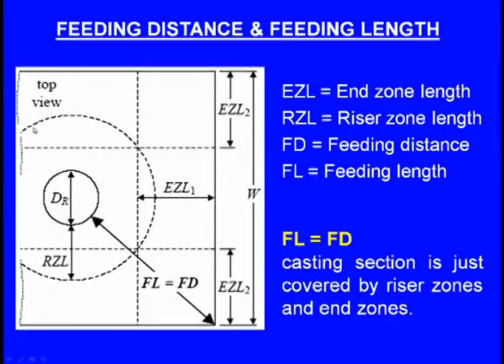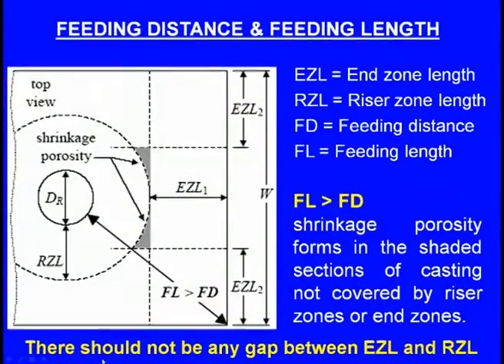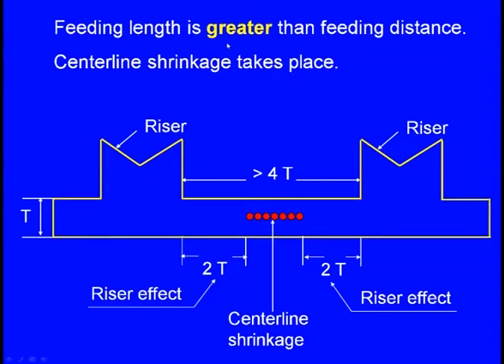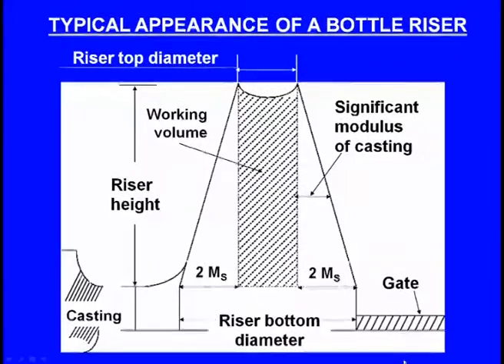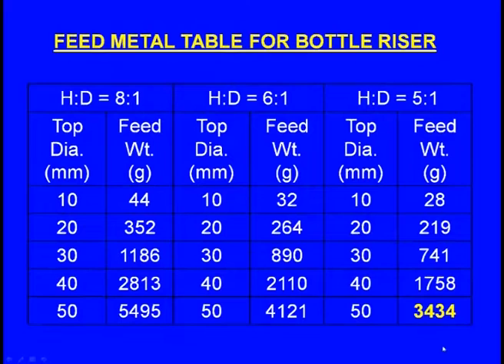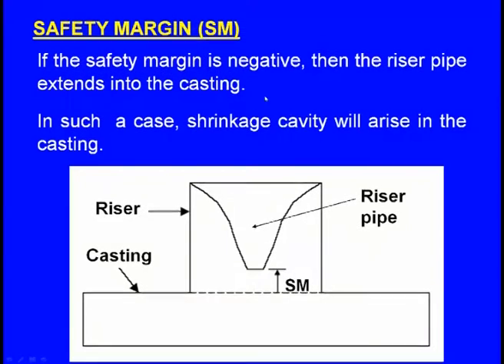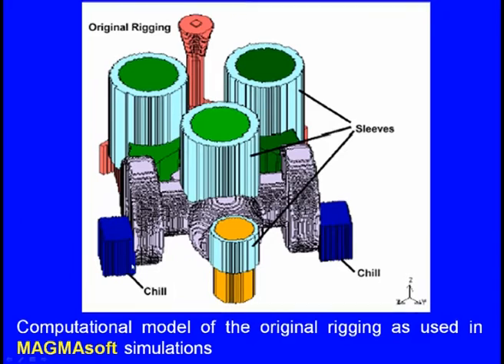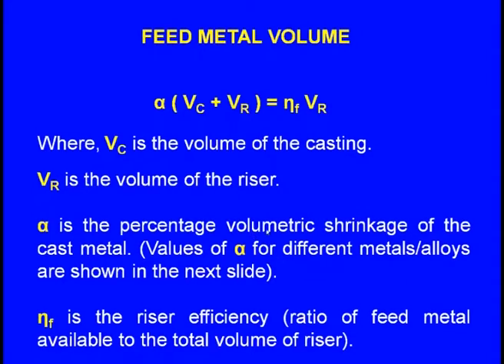Design of Risering System-5